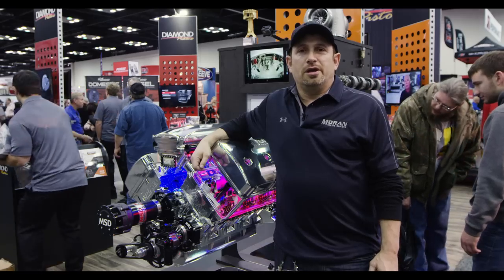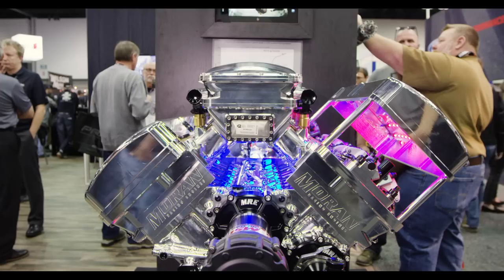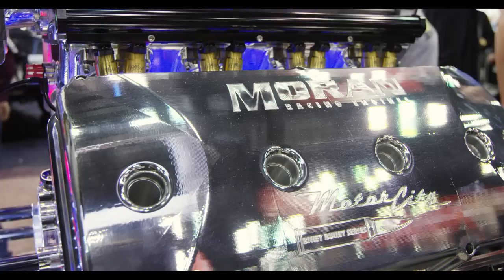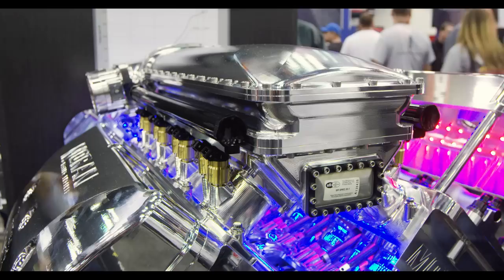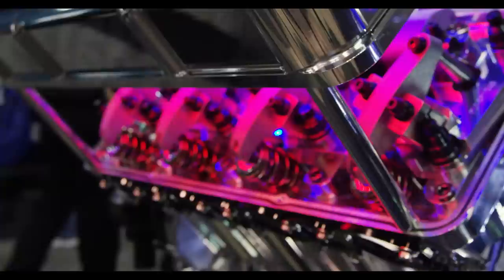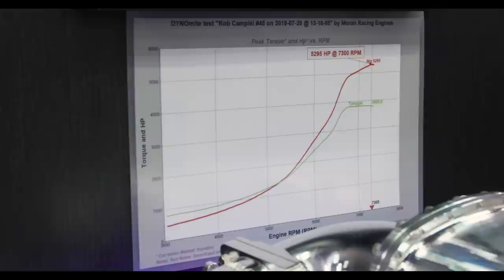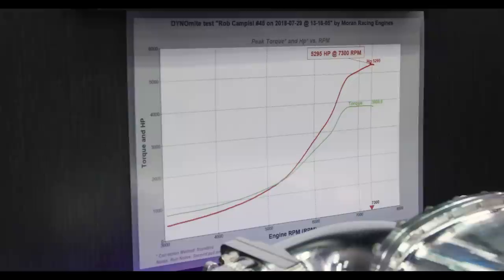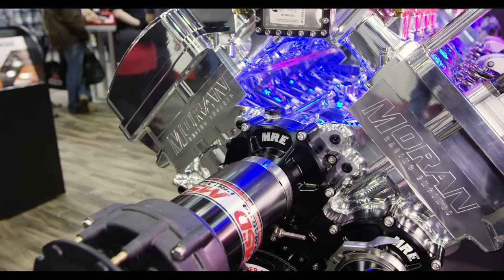Moran Racing's 5,300hp Engine!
Mike Moran talks tech on his completely custom, 100% billet, 5,300hp engine.